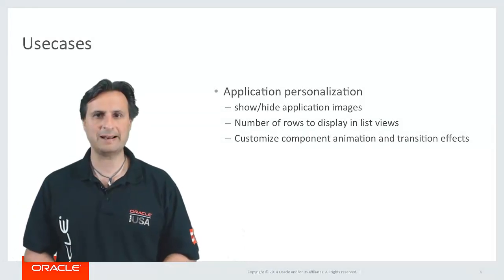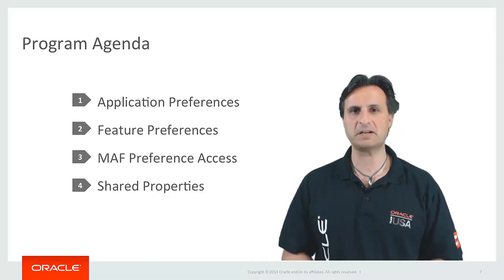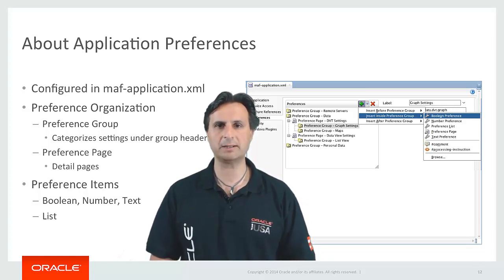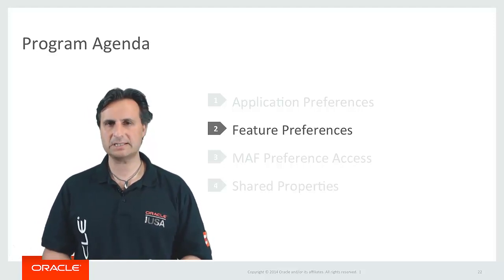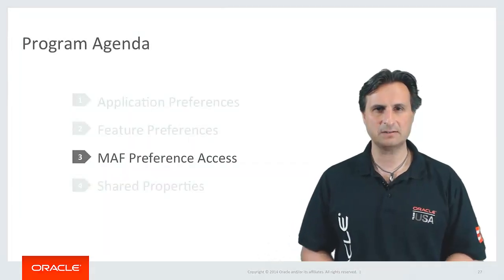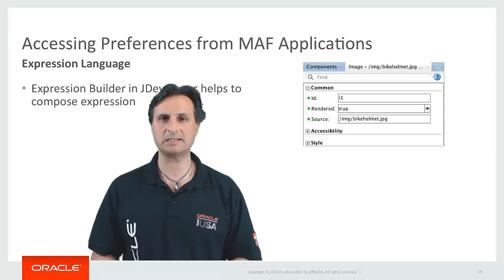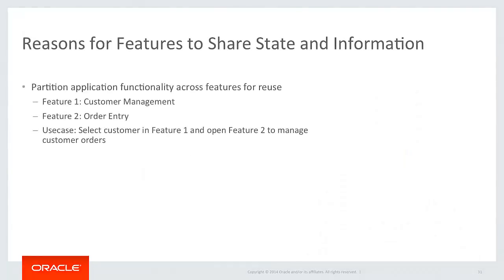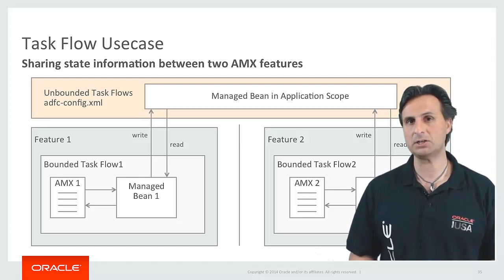MAF: 38. Setting Device Preferences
Device preferences in Oracle MAF allow you to define preference variables which can be set at runtime by the user to control the look and feel or behavior of your mobile application.  You will also learn how to share information or properties between features.